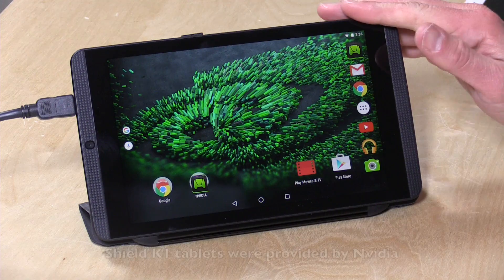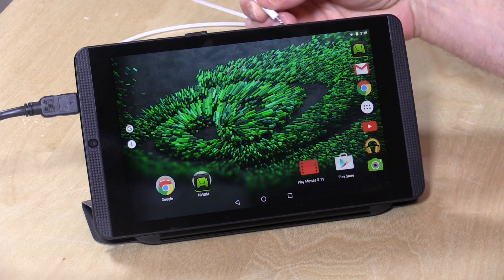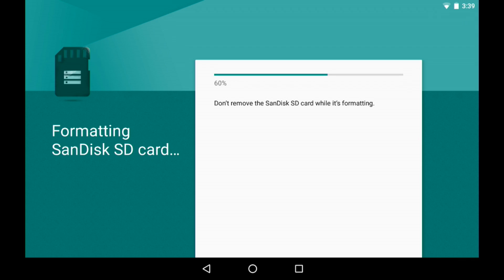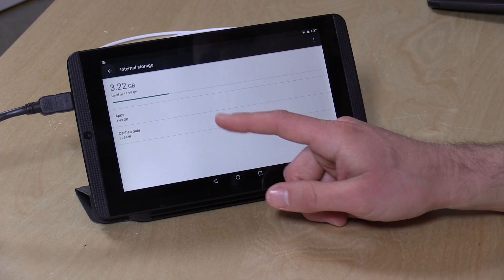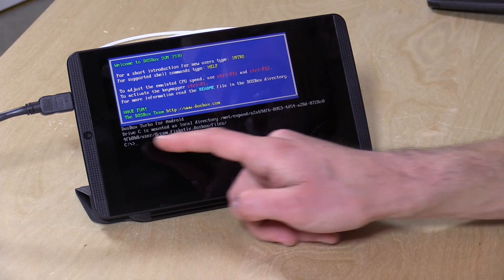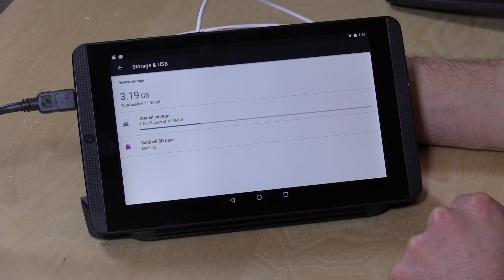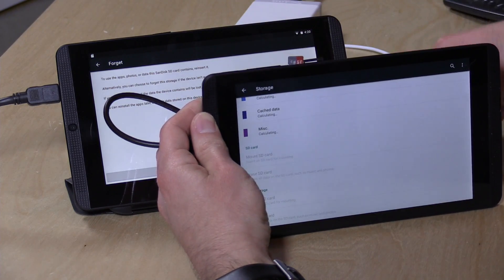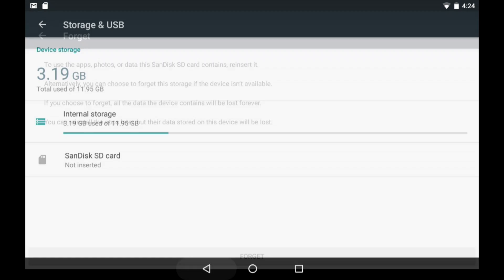How SD Cards Work with Android Marshmallow / M / 6.0 with Nvidia Shield K1 Tablet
The change allows for full app installation on an SD card - but the card must be formatted in such a way that it only works with  the device that formatted it. So backups are going to be very important moving forward.

What's interesting is that the storage is flexible - so although the card is melded to its host tablet it can be removed and apps can be installed on the internal storage as well as the card. But the card cannot be used on any other device when formatted as internal storage.

An additional option allows for formatting the card as traditional storage too.